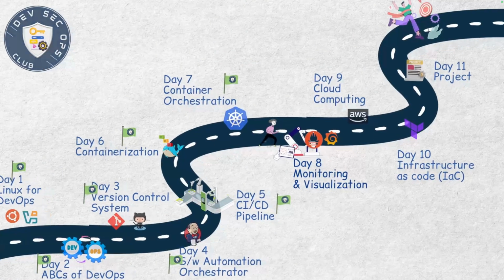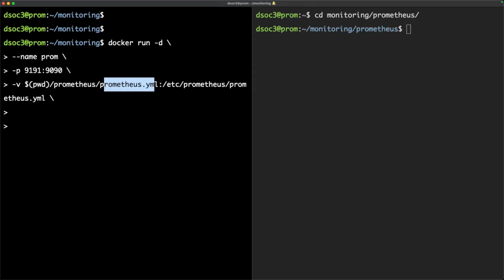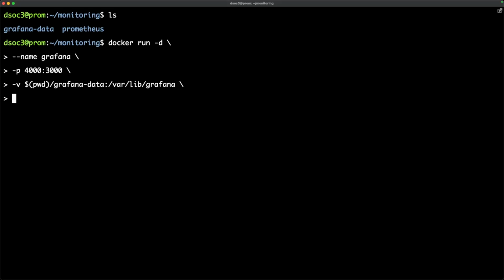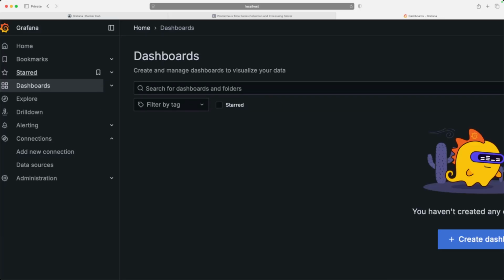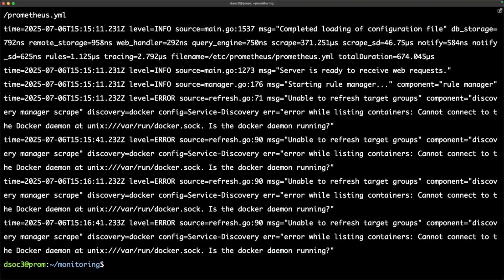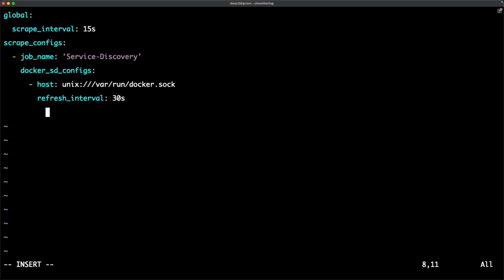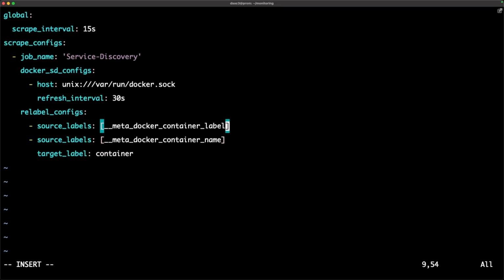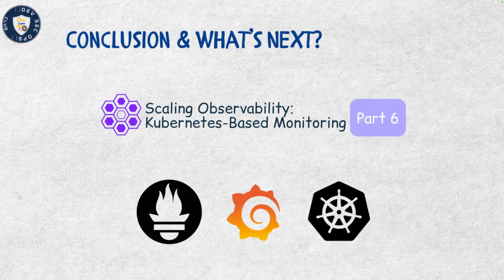How to install Prometheus Grafana on Docker Container| Service Discovery | DevOps Full Tutorial 2025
🌟 *Day-8 Part-5 |How to Deploy Install Prometheus & Grafana as Docker Container, cAdvisor and Service Discovery | DevOps Full Tutorial 2025* 🌟

🎥 *Learn how to build a complete Docker monitoring stack using Prometheus, Grafana, and cAdvisor!* This hands-on tutorial walks you through deploying Prometheus and Grafana as Docker containers, enabling Service Discovery, and integrating cAdvisor to visualize real-time container metrics.

*What You’ll Learn* :
✅ *Deploy Prometheus & Grafana in Docker* — Scalable, containerized monitoring setup
✅ *Configure Service Discovery* — Auto-detect Docker containers with Prometheus
✅ *Integrate cAdvisor* — Collect CPU, memory, disk, and network metrics
✅ *Build Grafana Dashboards* — Visualize performance data in real time
✅ *Best Practices for Monitoring* — From setup to dashboards, step-by-step

💡 Ideal for production engineers alike and homelab enthusiasts—this video delivers a practical, beginner-friendly guide to container observability. 🚀